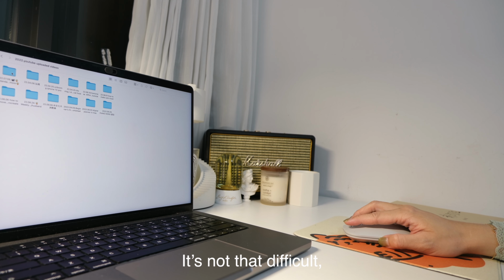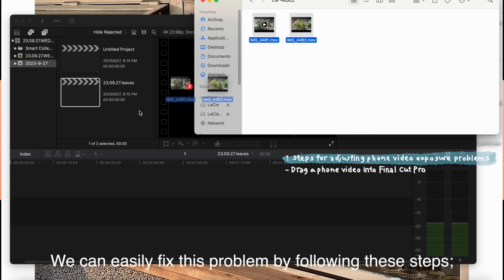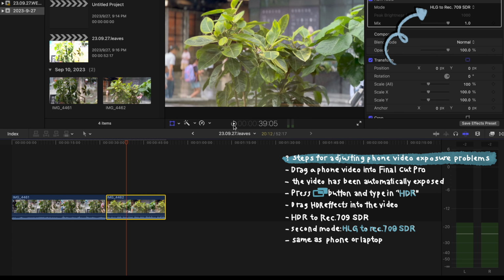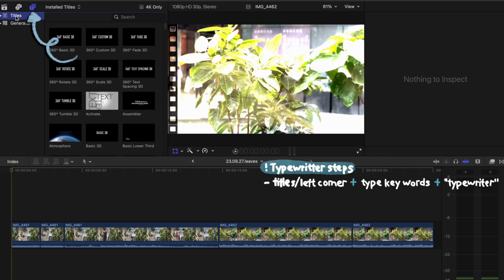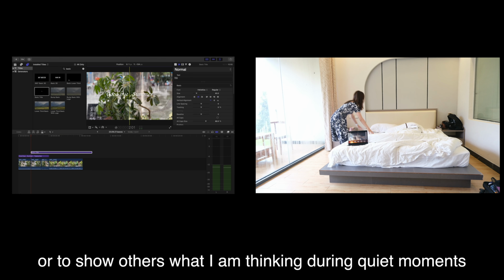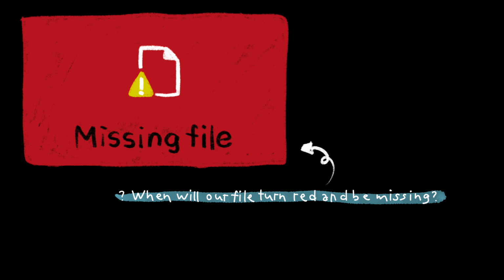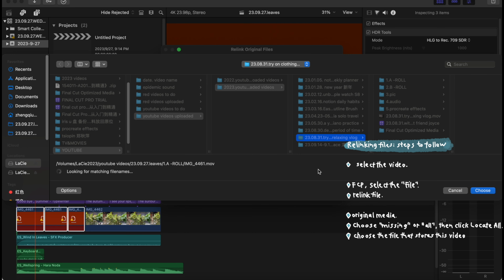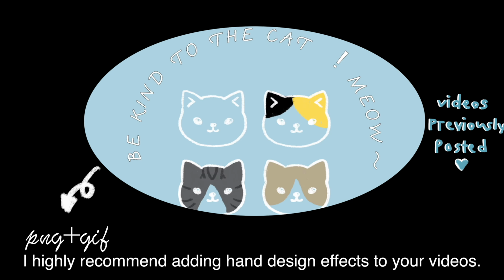📖 how to edit youtube videos for beginners(step by step/Final Cut Pro)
This video is like a milestone for me; I am so proud of myself for sharing it;
In this area, I will not consider myself talented, if I could put together my "editing notes", you could also do the same.
🤎timestamps
00:00:00 saying hi
00:48:00 equipments
01:21:07 organize youtube files
02:53:16 edit tips/fix exposure videos
04:08:20 edit tips/video filters
04:36:19 edit tips/Rough cut
05:02:11 edit tips/typewriter & basic title
06:25:23 edit tips/ Back ground music+sound effects（copy right）
07:35:21 edit tips/ Relink files
08:53:07 edit tips/ procreate effects
09:30:09 edit tips/ export video

1. ES_Chess - Peter Sandberg
2. ES_The Way You Danced With Him - The Flax
3. ES_Second Toe to the Left - Raymond Grouse
4. ES_Down by the Lake - River Run Dry
5. ES_The Way You Danced With Him - The Flax